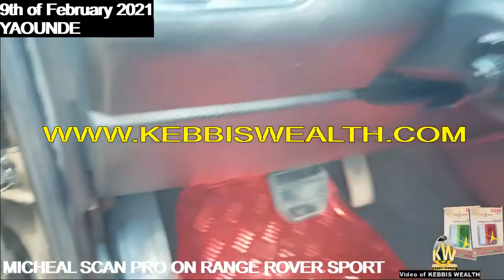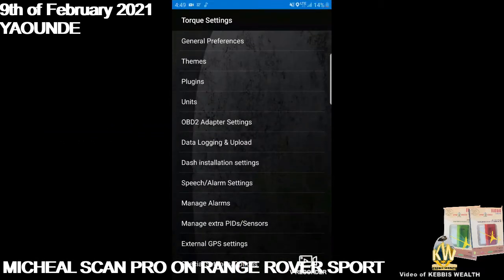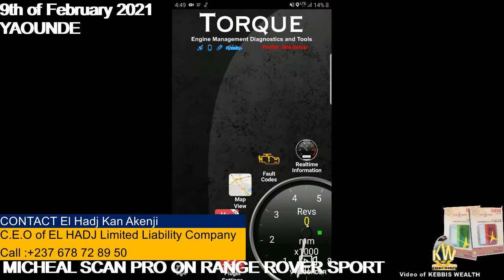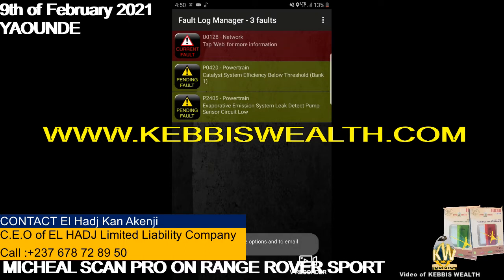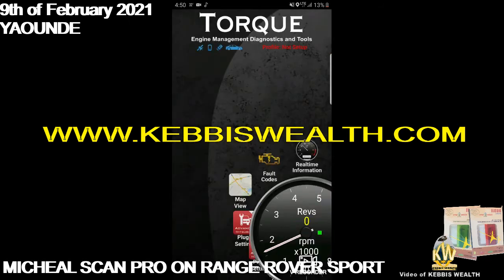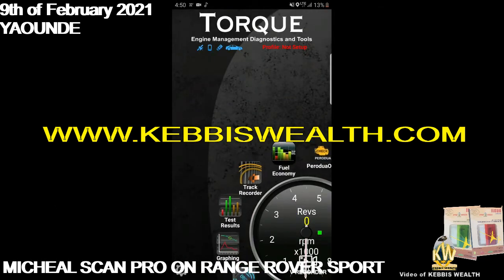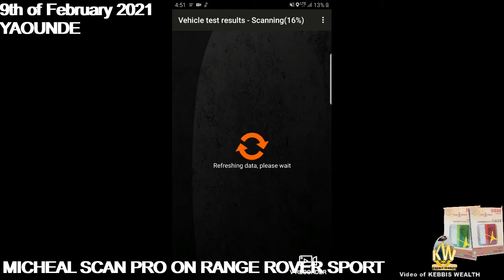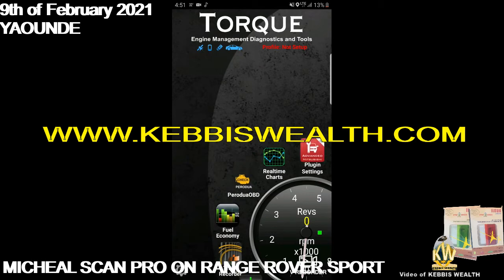Scanning Range Rover Evoque with MICHAEL SCAN PRO.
KEBBI SAVE on Range Rover Évoque